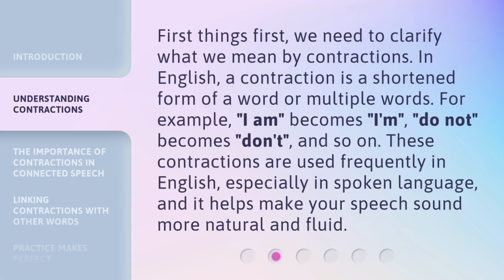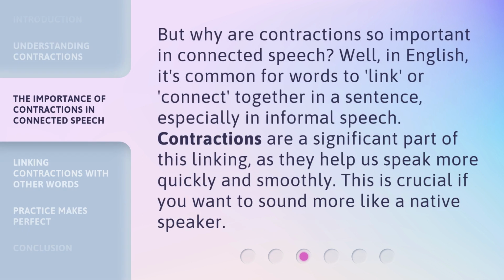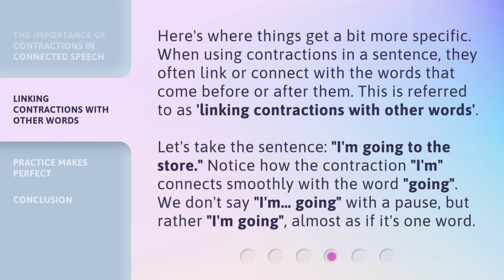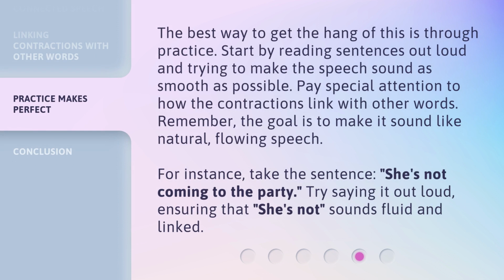Smooth English: Mastering Contractions in Connected Speech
Mastering Contractions: Unlocking Fluent English • Learn how to use contractions in connected speech to sound fluent and natural in English. Discover the importance of contractions and how they link with other words for smooth communication.

00:00 • Introduction - Smooth English: Mastering Contractions in Connected Speech
00:33 • Understanding Contractions
01:06 • The Importance of Contractions in Connected Speech
01:33 • Linking Contractions with Other Words
02:08 • Practice Makes Perfect